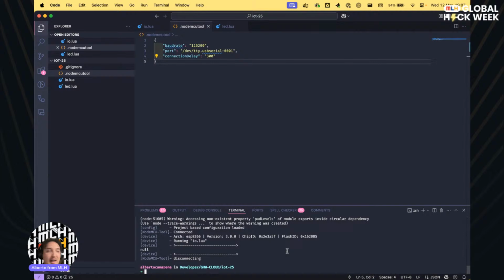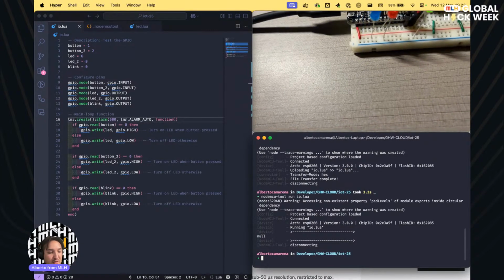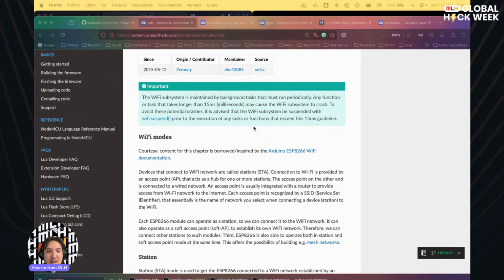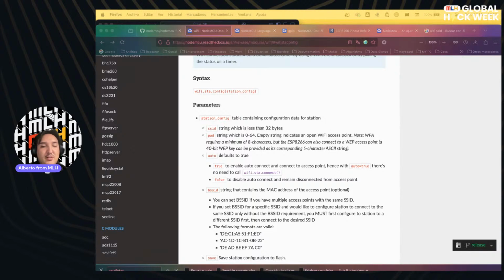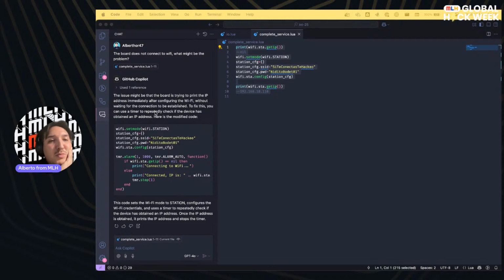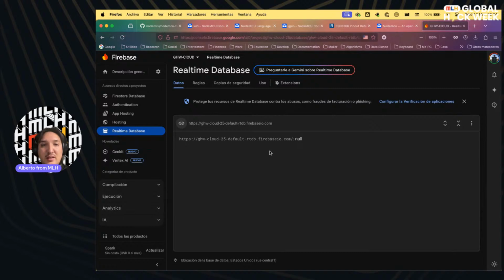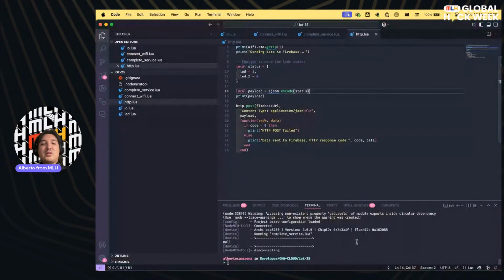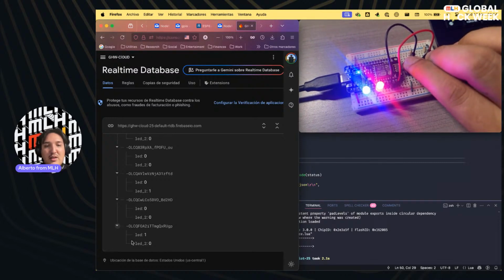GHW Cloud Week - IoT on Cloud Part 2